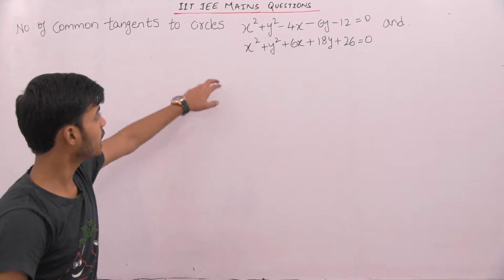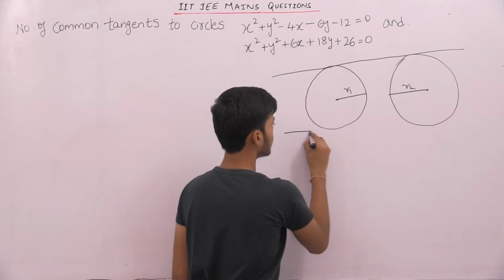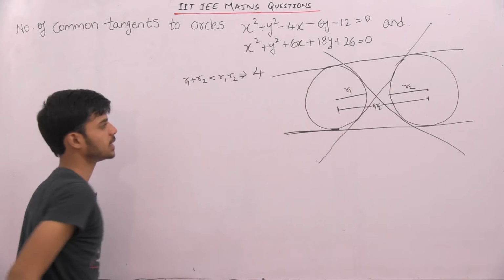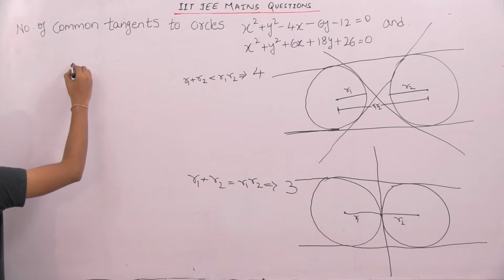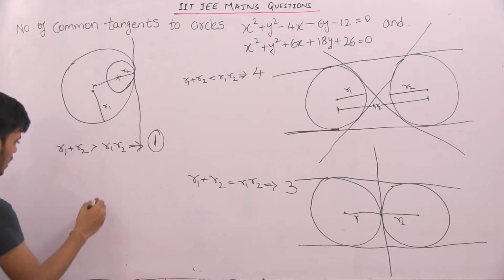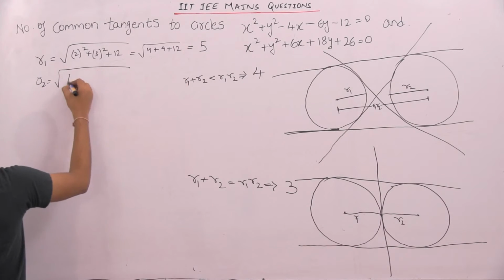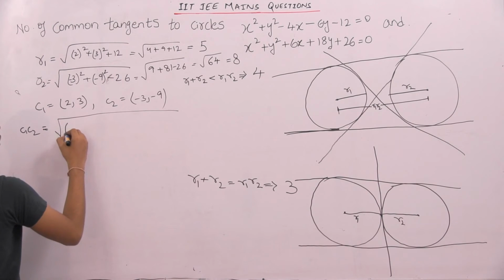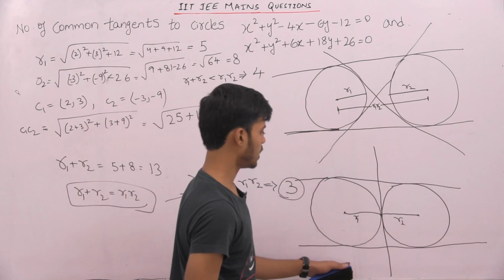Maths_JEE Mains Past Papers_Circles_Part4_Question Set4_Kaushik Yadav